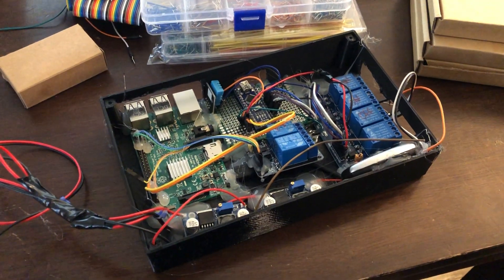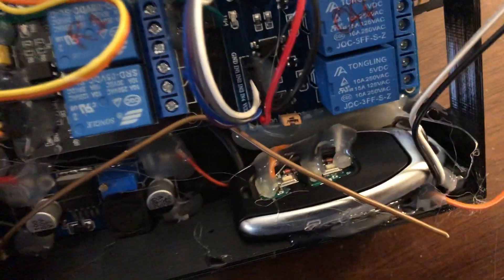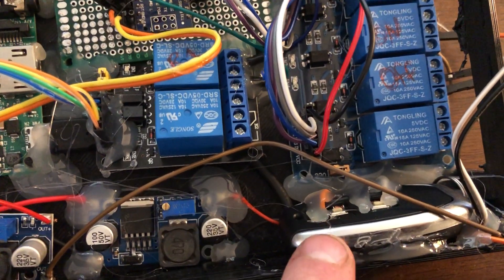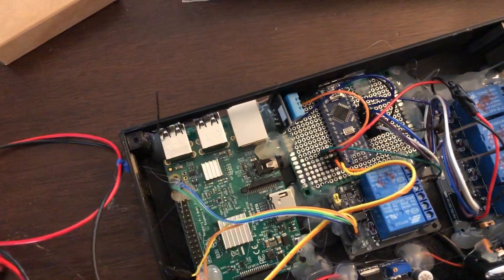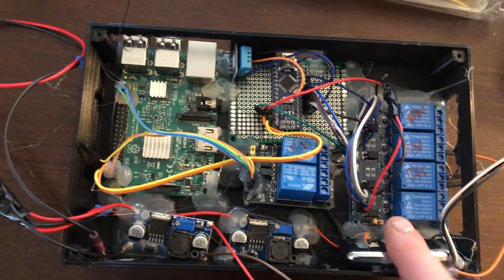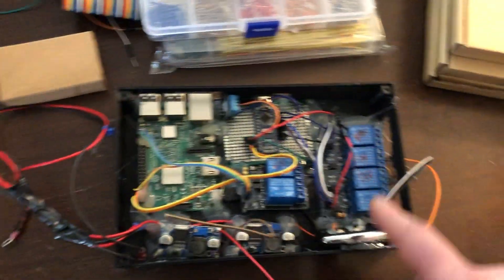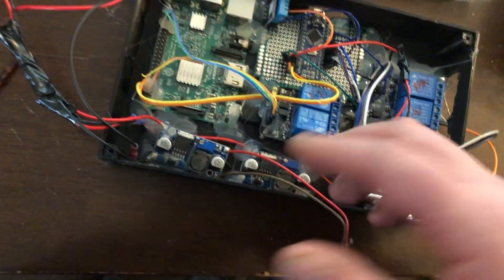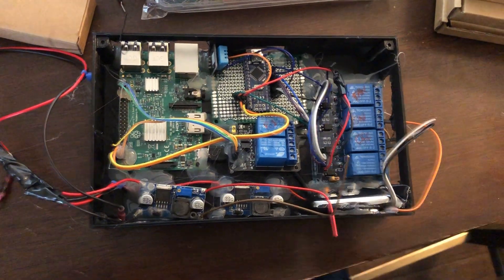DIY Victron GX (Raspberry Pi) update. It starts the generator! Also, improvements needed.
I got it working! The DIY Venus starts/stops the generator!

Now I just need to figure out the fob wireless EMI issue (when powering it off a Buck Converter, and obtain an Energy Meter ET112 to measure AC current draw, as measuring DC current draw isn't the right fit to trigger the generator when under load.